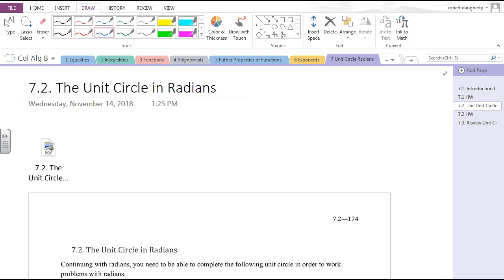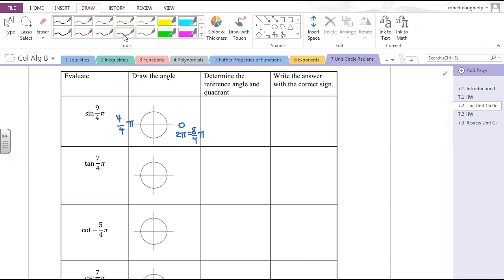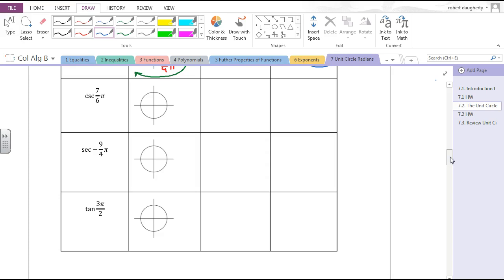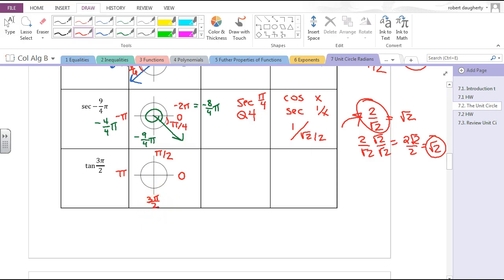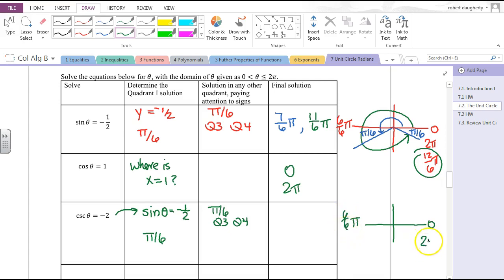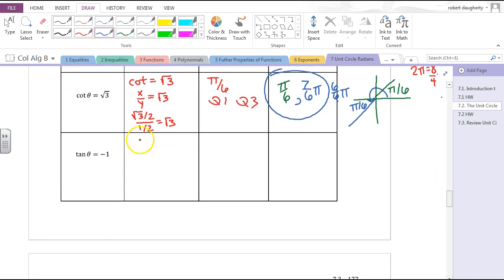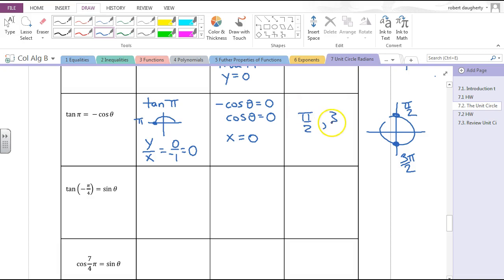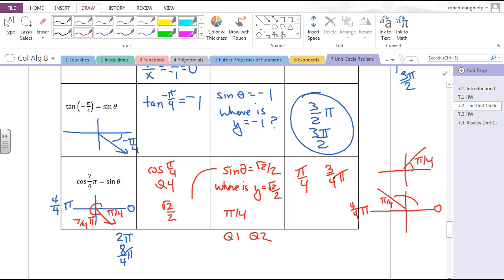ColAlg 7.2 The Unit Circle in Radians